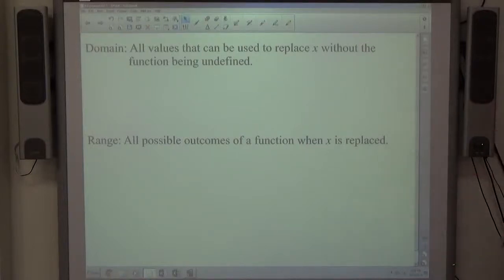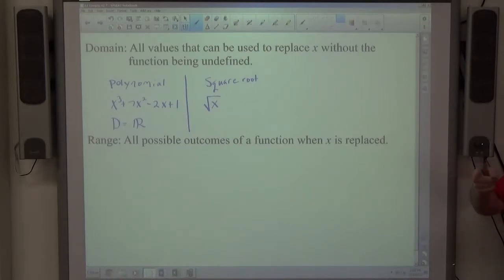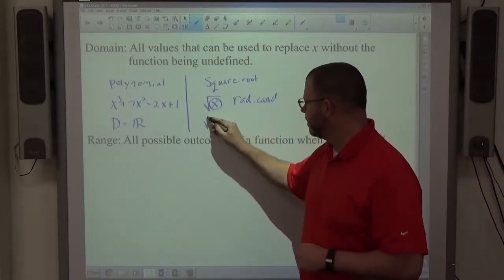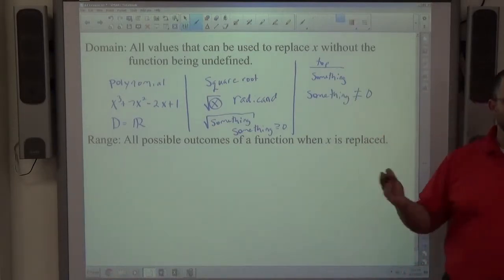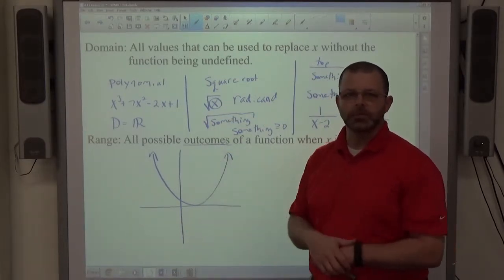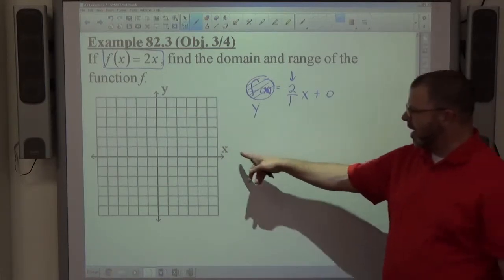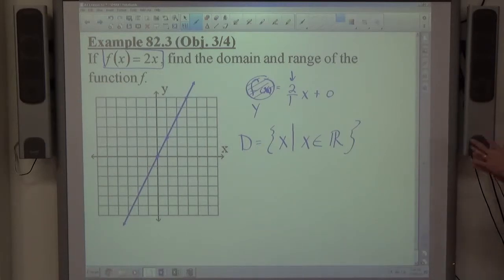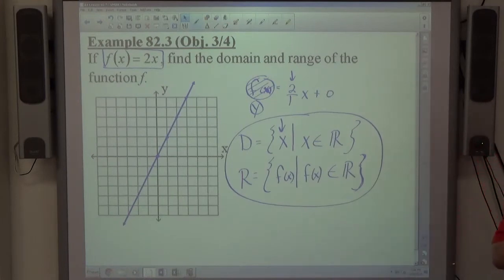Algebra I Example 82.3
Find the domain and range of a linear function.